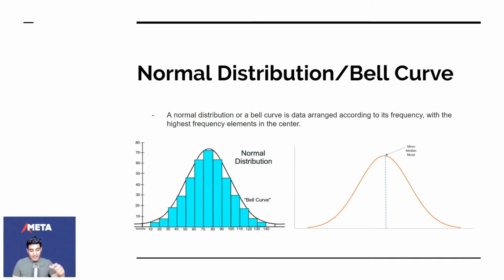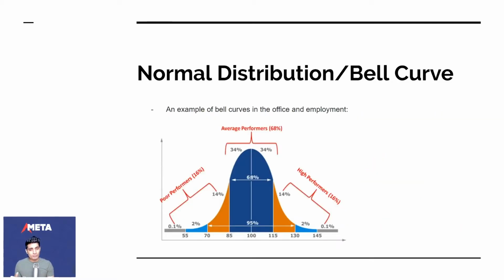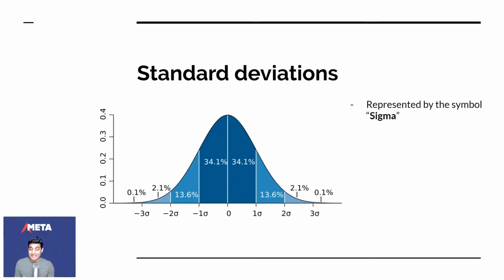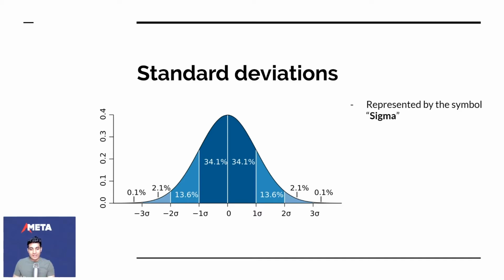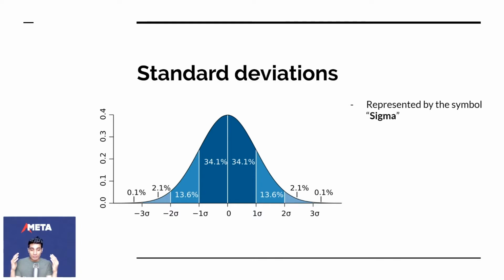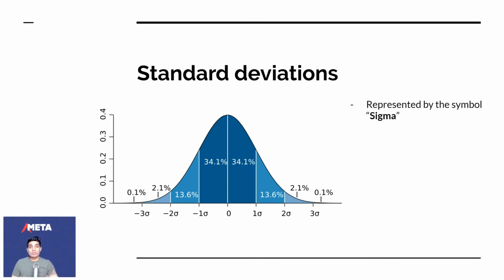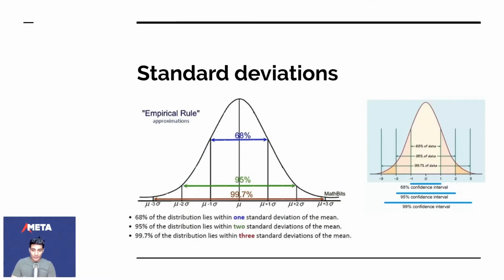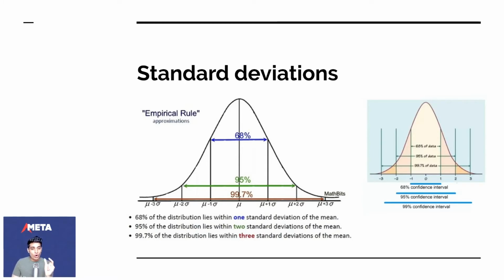Stats 04: Bell Curves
For a distraction free viewing experience, Download the Avalon Meta App now:
What are Bell Curves - What is a Standard Deviation? Watch to learn more.